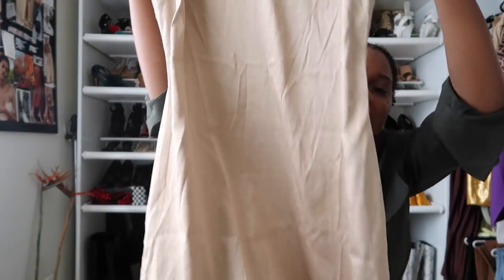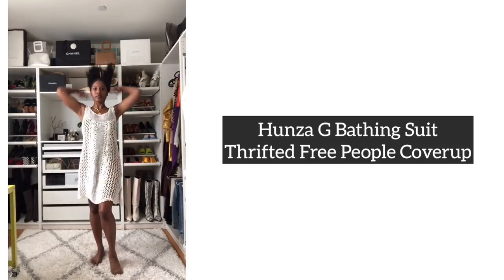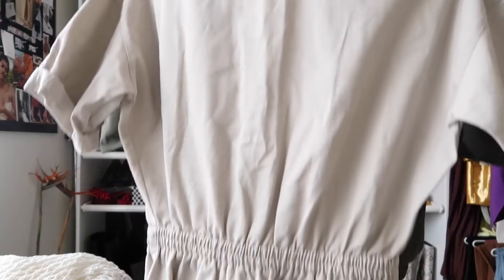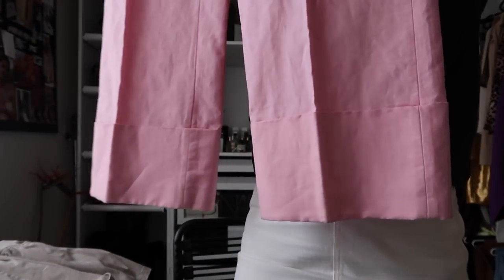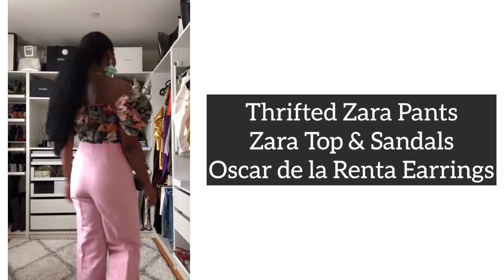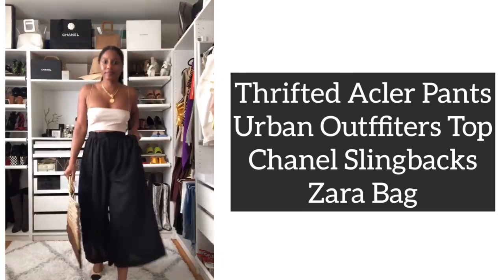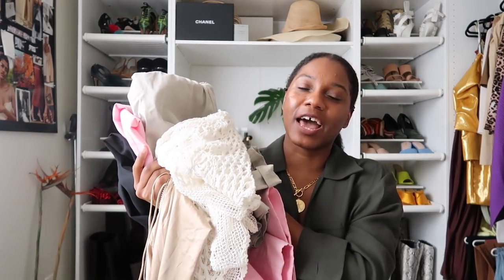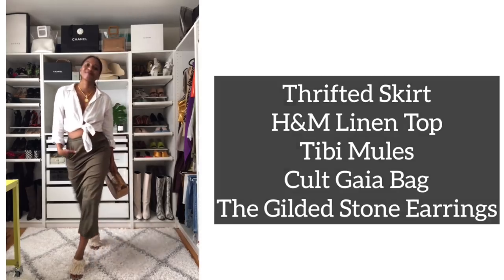THRIFT WITH ME SPRING 2019 TRENDS + TRY-ON HAUL + STYLING | MONROE STEELE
Thrift with me Spring 2019 Trends, Try-On Haul and Styling. Thrifted at The Buffalo Exchange and Salvation Army and found these amazing Spring + Vacation Pieces. I’m also showing you how to style the pieces I thrifted!

PITCH TEMPLATES FOR BLOGGERS

Buffalo Exchange 714 Broadway New York, NY
Salvation Army 112 4th Avenue, New York, NY

THRIFT FINDS
Elie Tahari Slip Dress
Free People Knit Dress
No Name Brand Green Pencil Skirt

STYLED LOOKS

Look 1
Thrifted Elie Tahari Slip Dress
H&M Mint Blazer:

Look 2
Thrifted Free People Knitted Dress

Look 3
Thrifted ASOS Dress

Look 4
Thrifted Zara Pants SOLD OUT
Zara Top SOLD OUT

Look 5
Thrifted Acler Pants
Zara Oversized Bag SOLD OUT

Look 6
Thrifted Pencil Skirt

Look 7
Thrifted Colorblock Skirt
Gianvito Rossi Sandals SOLD OUT

SONG: THBD